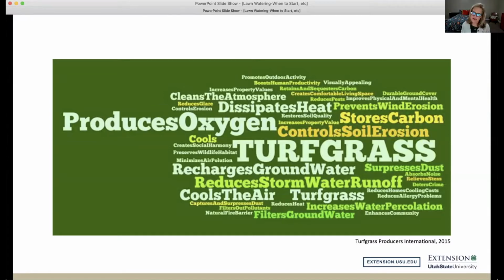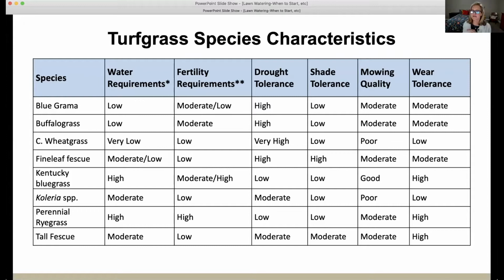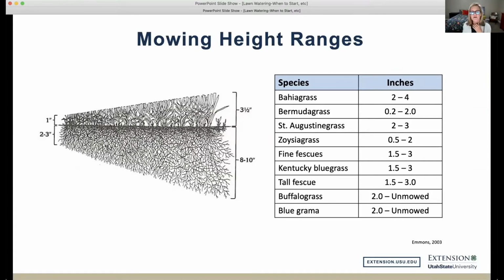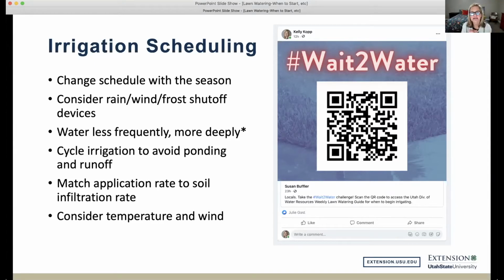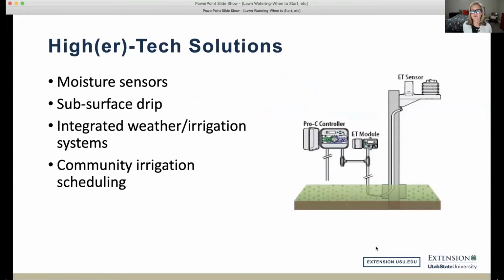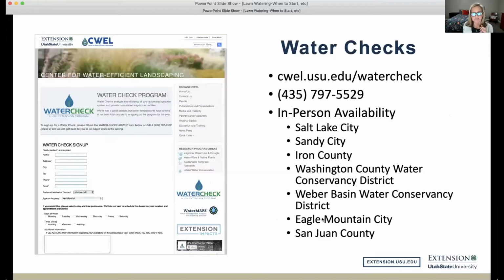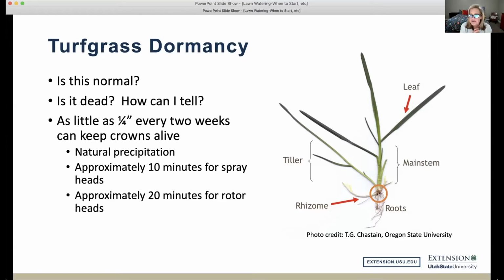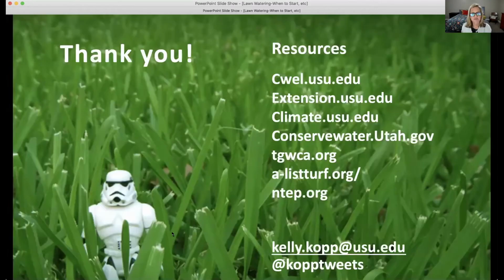Lawn Watering - When to Start & How Much to Apply, April 2021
Water Well with CWEL Monthly Webinar Series

Join Utah State University's Center for Water Efficient Landscaping in a monthly webinar series, "Water Well with CWEL" on the 2nd Tuesday of each month @ 2 p.m. (MST).

April 2021 - Lawn Watering - When to Start & How Much to Apply

Without the proper tools watering the lawn can be a bit of a guessing game. Those tools can be as simple as a hose, sprinkler, and a screwdriver to test soil moisture. In past webinars we’ve covered complex topics like evapotranspiration (ET), weather stations, and smart irrigation controllers. This month, we’re going to get back to basics and hopefully get homeowners off to a great start this watering season. Join us as Kelly Kopp, USU Extension Water Conservation and Turf Specialist, answers your questions like; When should I start watering? How much should I apply? Do some lawn types need more water than others? She’ll also pass along water savings tips and resources, like having a free water check preformed, or participating in Utah’s state-wide smart controller rebate program. And believe it or not, letting the lawn go dormant. Yes, your lawn can safely go dormant for 3-4 weeks without dying during the summer.

With 90% of the state experiencing extreme drought, Gov. Spencer J. Cox’s recent Executive Order declaring a state of emergency due to drought conditions, and the irrigation season right around the corner there’s no better time to cover proper lawn watering practices and get homeowners off to a great start this watering season. Water providers & conservation coordinators, please share with your clientele. Hope to see you all via Zoom on Tuesday, April 13th @ 2pm to learn more.